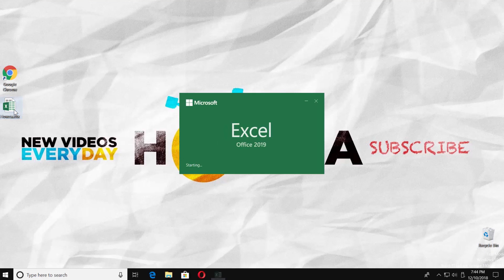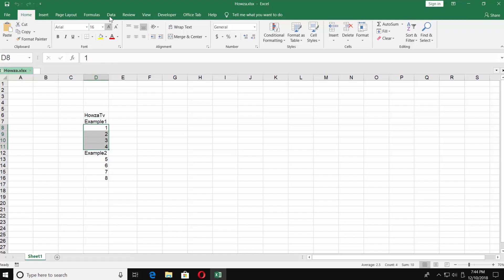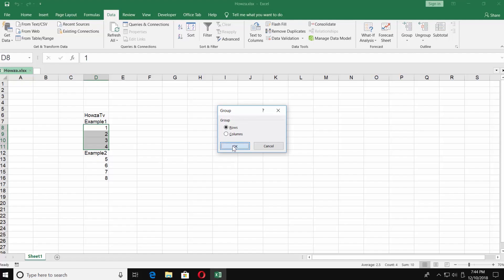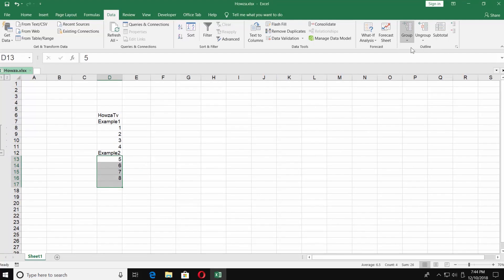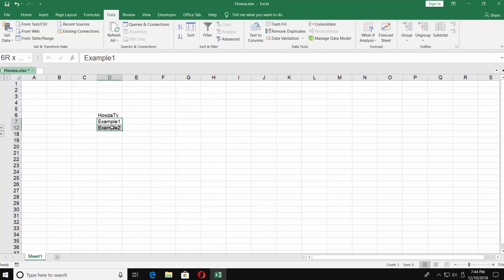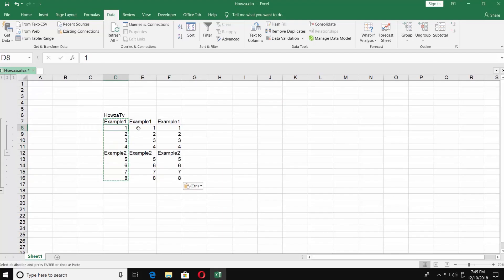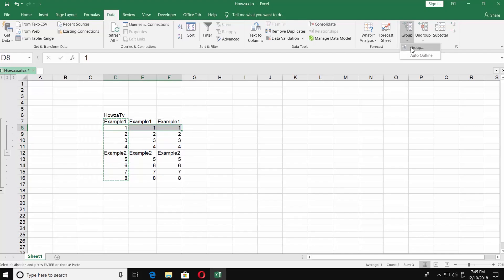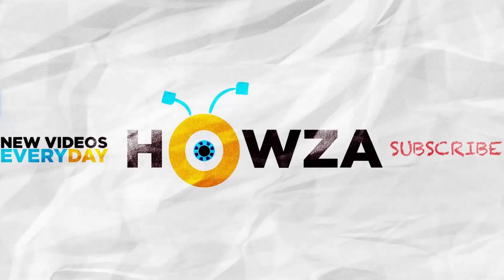How to Group Rows or Columns in Excel 2019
In today's tutorial, you will learn how to group rows  or columns in Excel 2019.
Open the document you need. We already have a few examples for this tutorial.
Let's begin with rows. Select the ones you need. Go to 'Data' tab and click on 'Group' under 'Outline' category. Check 'rows' and click 'Ok'. Repeat if needed. Select the group. Go to 'Data' tab and click on 'Group' under 'Outline' category. Check 'rows' and click 'Ok'.
You can see a control panel for the groups on the left side of your window.
Let's group the three groups. Select them. Go to 'Data' tab and click on 'Group' under 'Outline' category. Check 'rows' and click 'Ok'.
To group columns, you need to select the ones you need. Go to 'Data' tab and click on 'Group' under 'Outline' category. Check 'columns' and click 'Ok'. You’ll have the control panel fro column groups at the top of the sheet.